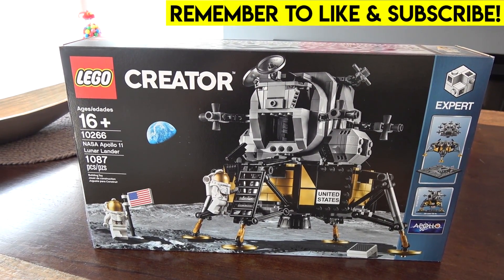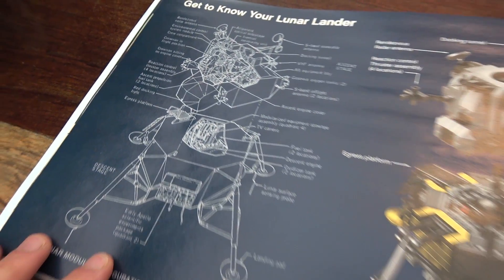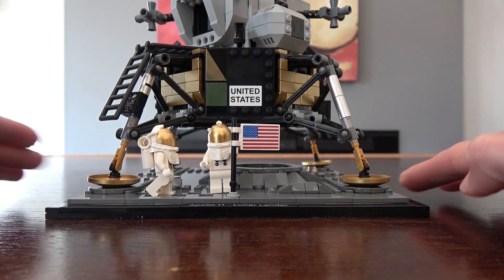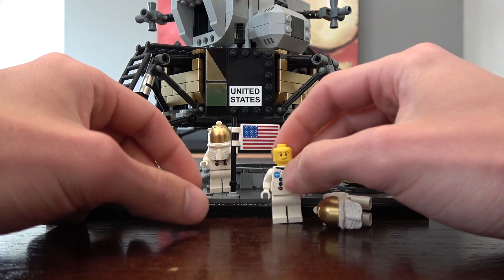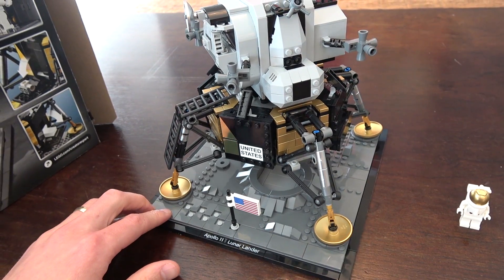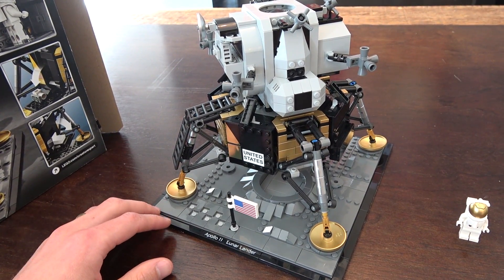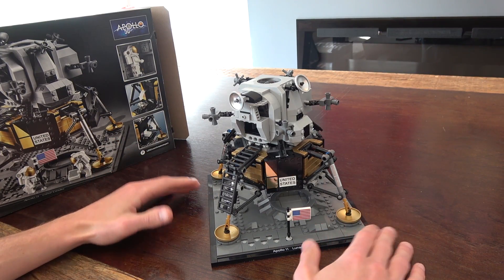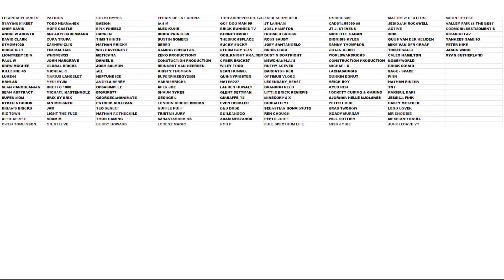LEGO NASA Apollo 11 Lunar Lander Review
Check out the LEGO Creator Expert Nasa Apollo 11 Lunar Lander 10266 in this review video! This set features two astronaut Minifigures and is a brilliant representation of the landing craft. It also comes with a very detailed instruction manual that is packed with additional information.